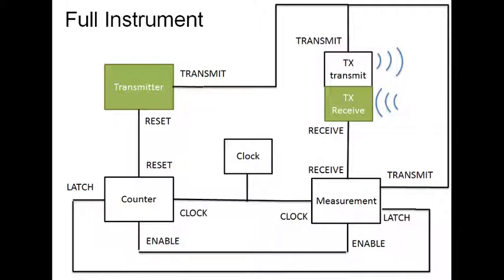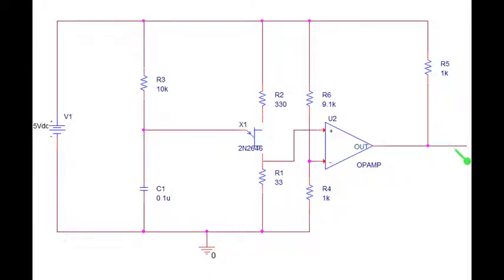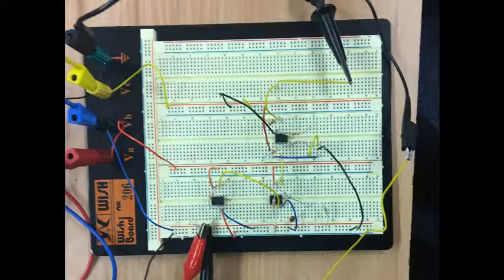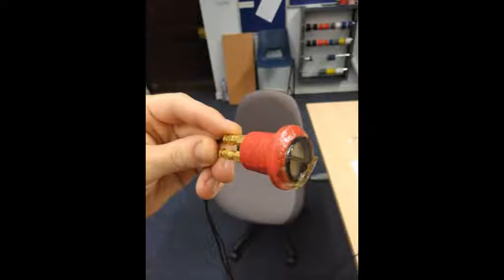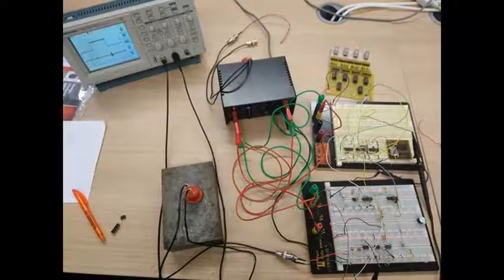EE271 Video MON01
Lab group MON01: Galen Brook, Lee Bell, Przemyslaw Bak, Ahmed Al-Nabhani